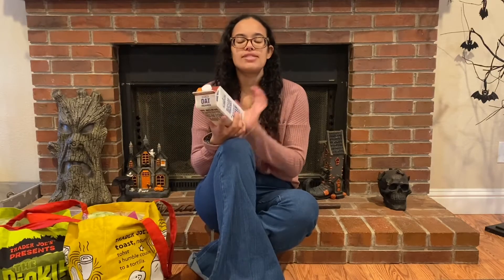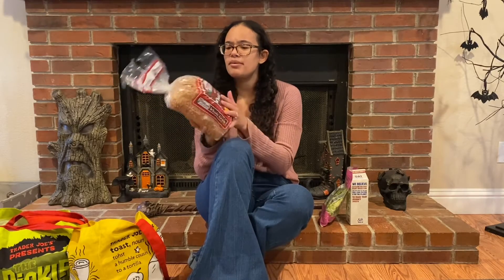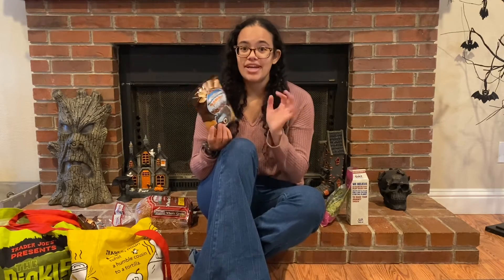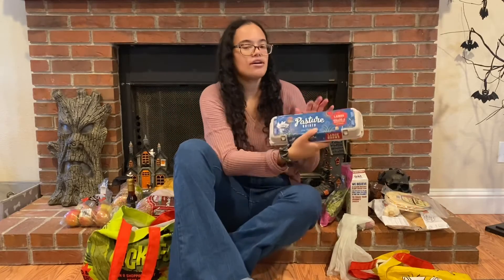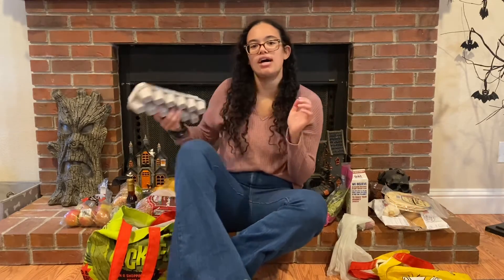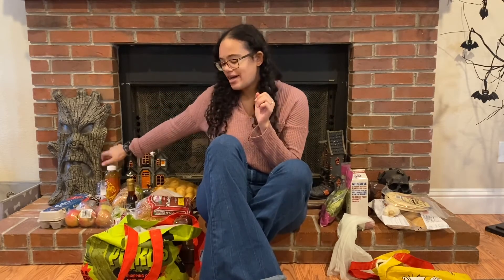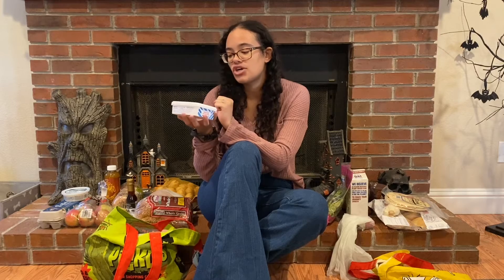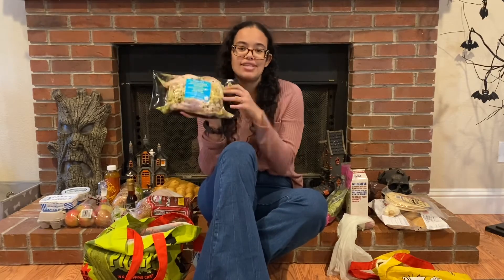Dairy Free Trader Joe’s Haul with Meal Ideas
Hello and welcome!! Today’s grocery haul is a dairy free one. Enjoy

Sunday: Lemon rosemary chicken, roasted potatoes, and asparagus

Monday: Falafel wrap

Tuesday: Fall salad containing spinach, arugula, roasted sweet potatoes, roasted carrots, leftover chicken, and almond crusted garlic croutons

Wednesday: Turkey tacos with beans and rice (I had all ingredients already on hand)

Thursday: Steak, roasted carrots, and roasted potatoes

Friday: Leftovers